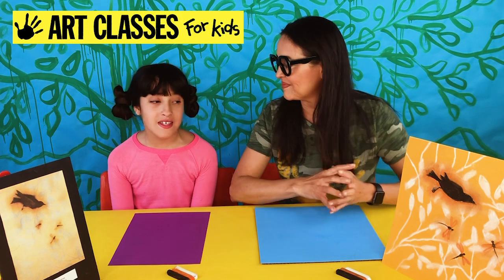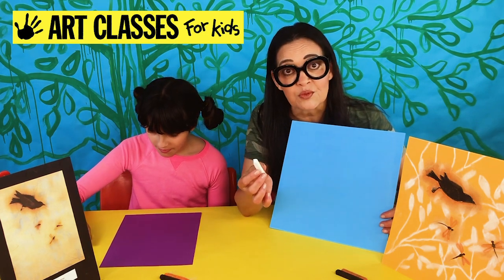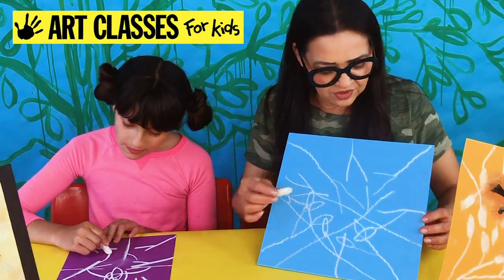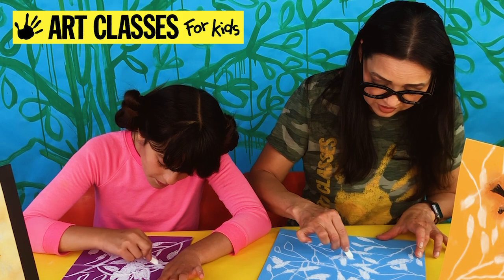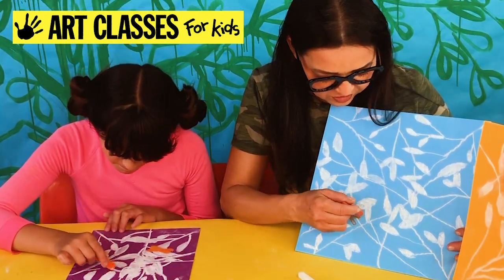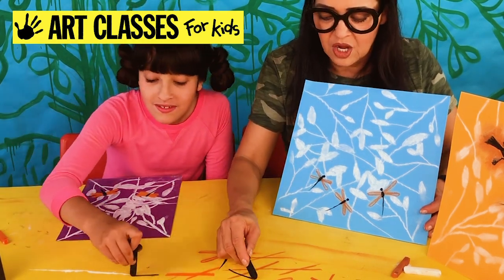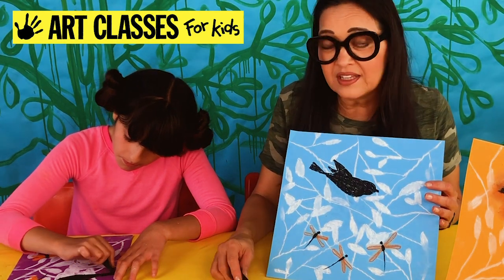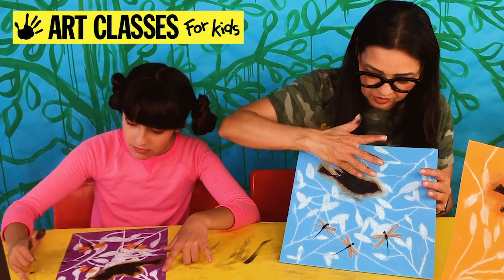HOW TO DRAW Bird & Dragonflies Chalk Pastel inspired by Brad Durham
🕊SPRING SCENE🕊

Join us for today's FREE YouTube class which is a chalk pastel drawing of a bird and dragonfly inspired by Brad Durham!

If you love nature 🍃, spring 🌸, and bugs 🐛, this is a great chalk pastel project for you. .

WHAT YOU’LL NEED:
🎨 Colored Paper, any color
🖍Black, brown, and white chalk pastel

Need supplies? Find our favorites on Amazon Prime and get them quick!
🤝LOVE Art Classes for Kids? to help us keep making cool art!
🎨Interested in your VERY OWN private lesson with Kim? Check out our private lessons via Facetime where you can make WHATEVER you want with Kim!
❓We want to make sure that we're creating the content YOU want to see. because we'd love your feedback!